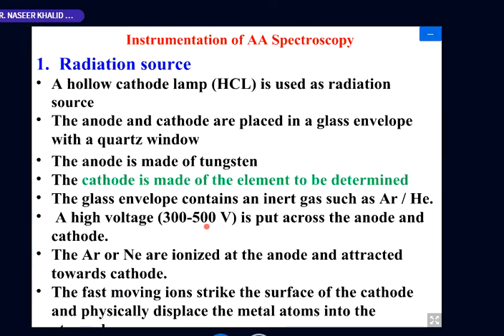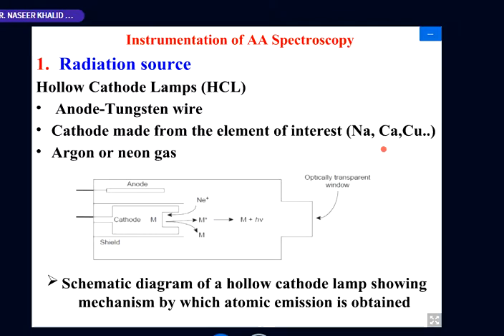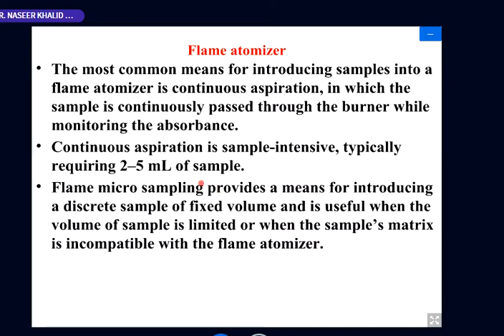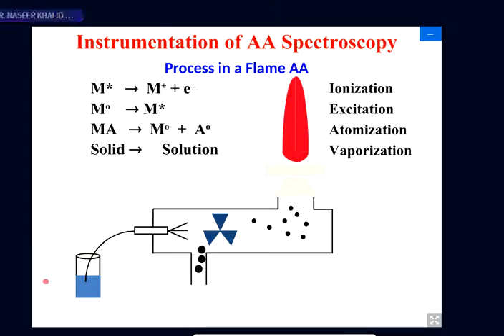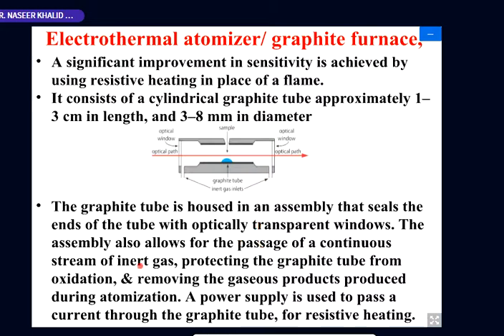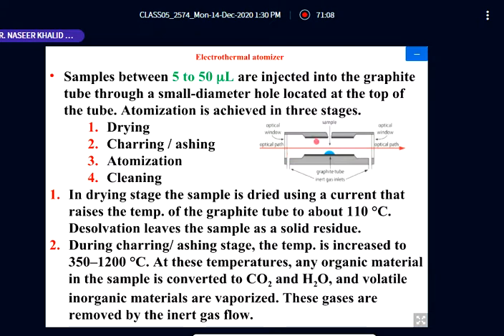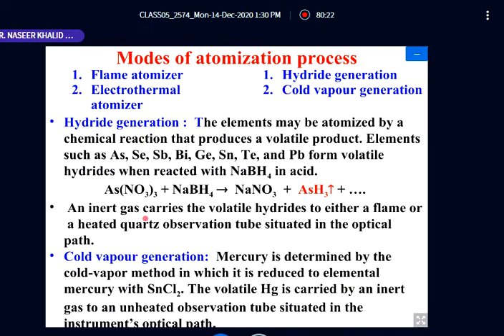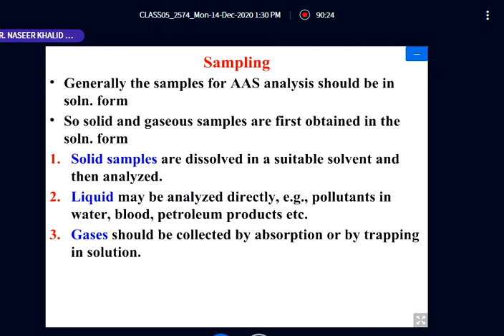Instrumentation of Atomic Absorption Spectroscopy, Automizer etc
This is online recorded session arranged by Chemistry Department Allama Iqbal open university. This is lecture 12 P-2 ( Analytical chem - II , course code 2574) delivered by Dr. Naseer khalid.